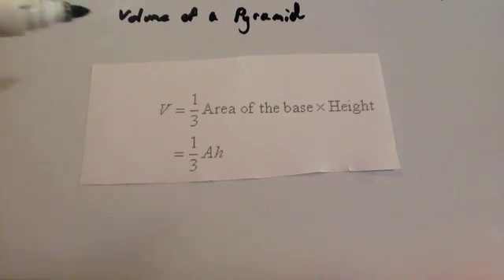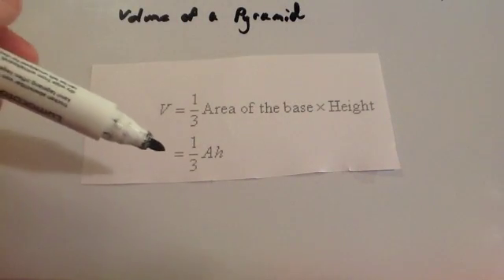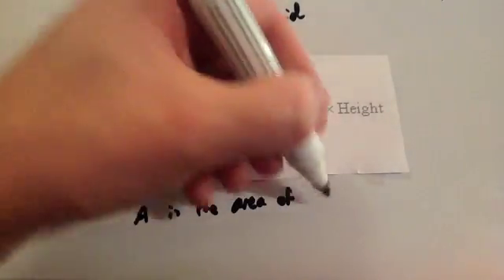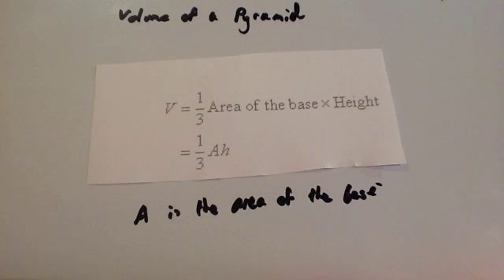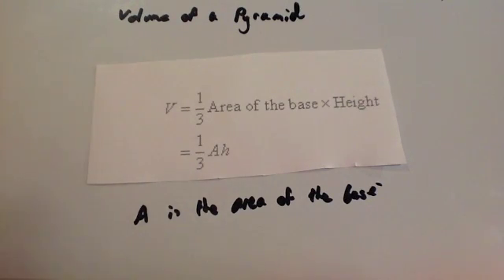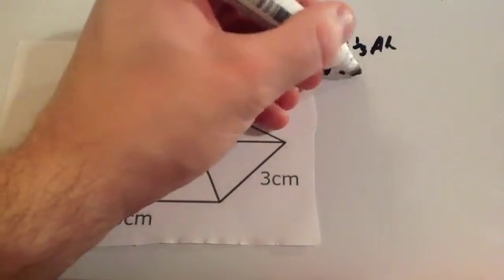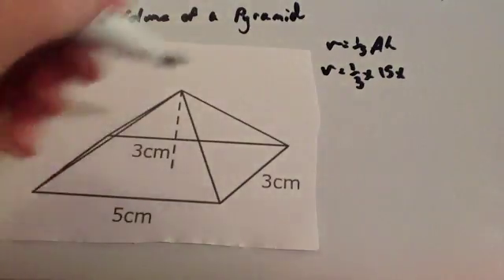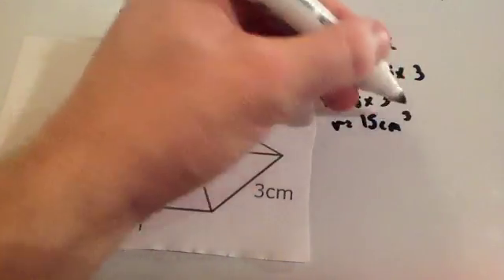Volume of a Pyramid - Corbettmaths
Corbettmaths - A video on how to calculate the volume of a pyramid